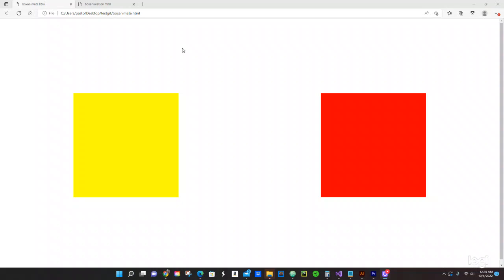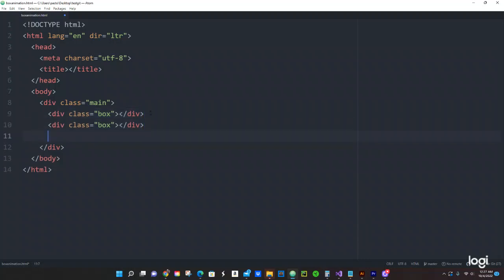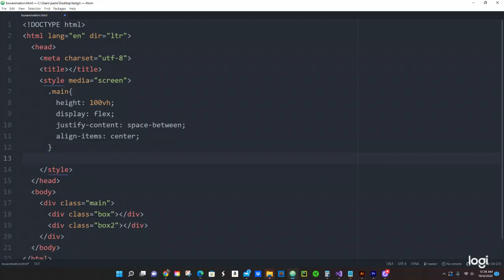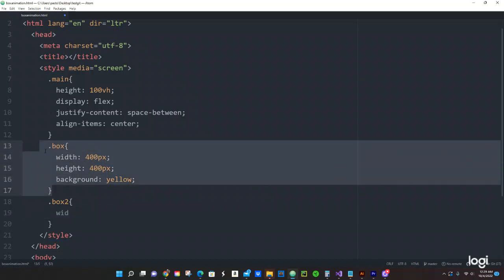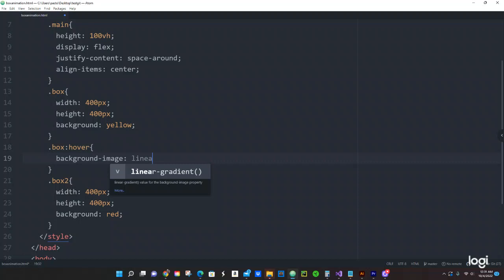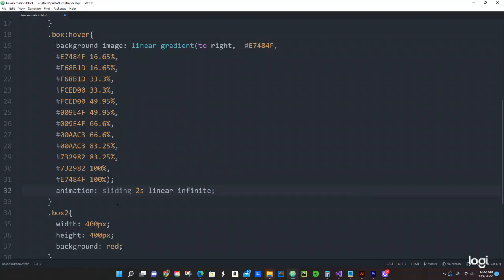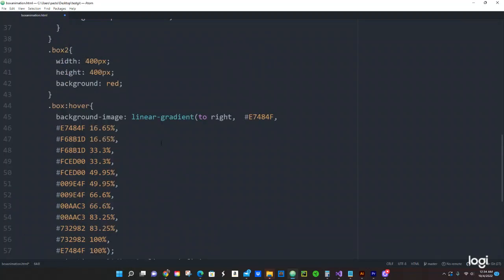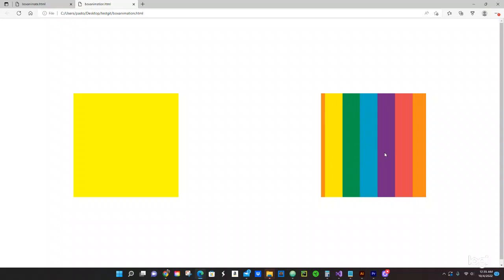Background Hover Animation with HTML and CSS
This was a fun video to make.  It was fast and simple to make Background hover with HTML and CSS.

Thanks.